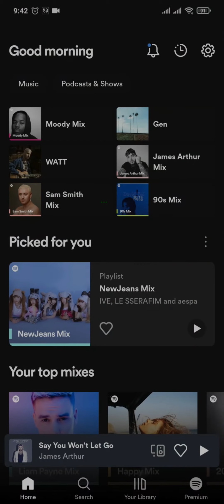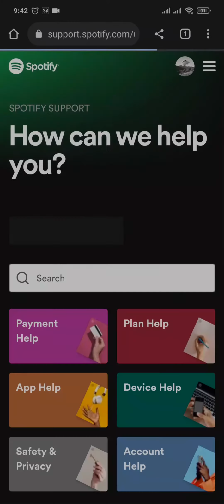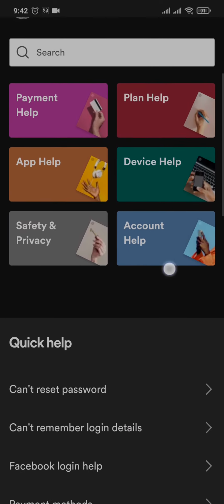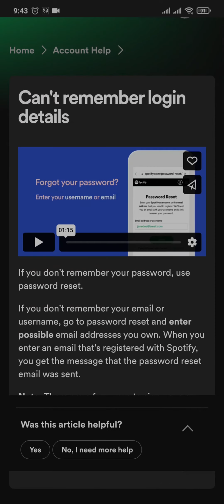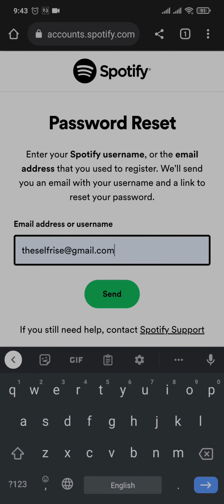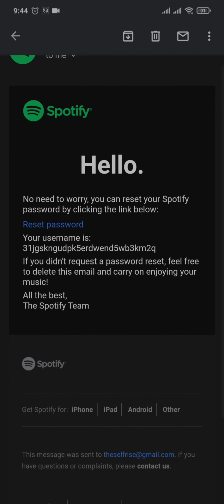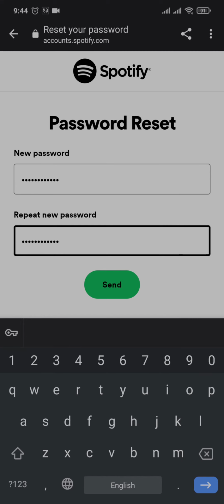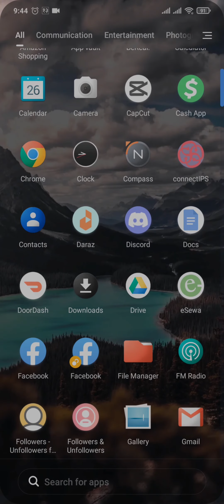How To Change Spotify Password on Android (UPDATED!!)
This video talks about how to change your spotify password on mobile. In this video, we'll guide you step-by-step on how to change your Spotify password on an Android device. If you're looking to enhance the security of your Spotify account or simply want to update your password, we've got you covered. Our easy-to-follow tutorial will show you the exact process, ensuring a seamless password change experience. Join us now and take control of your Spotify account's security with our helpful guide.